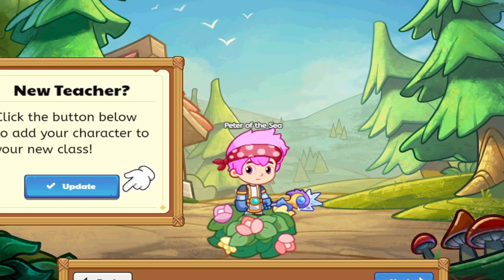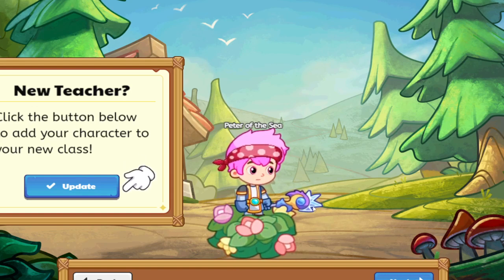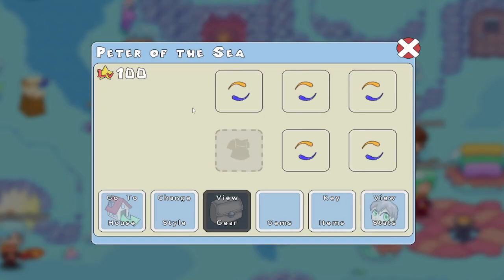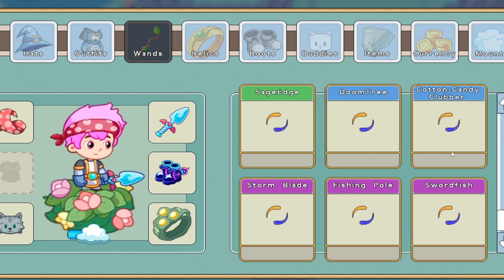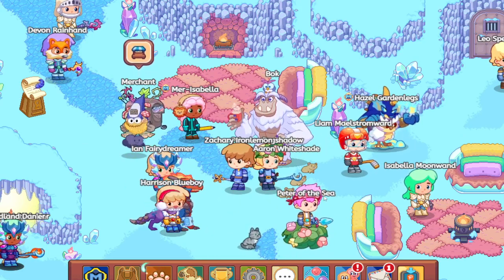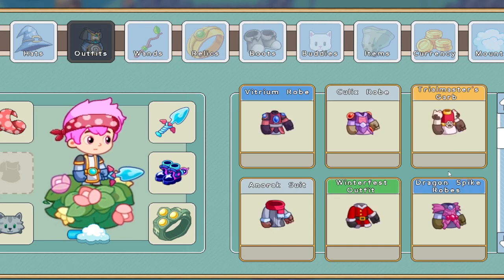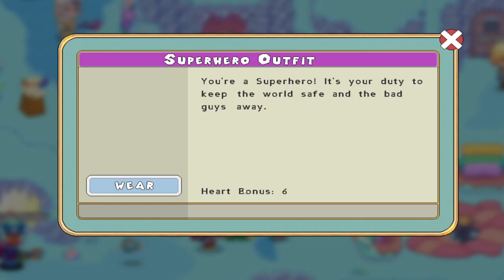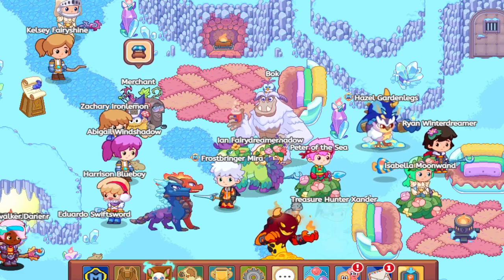The NEW PRODIGY MATH REDISIGNS are Not That Bad!!!